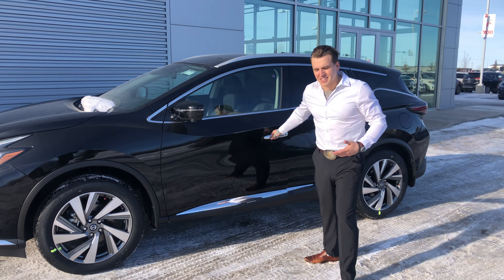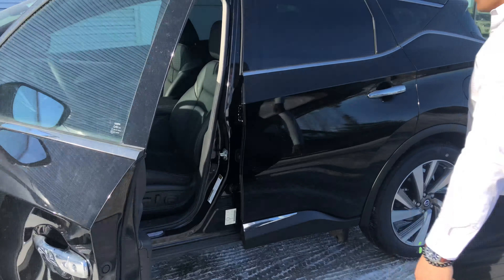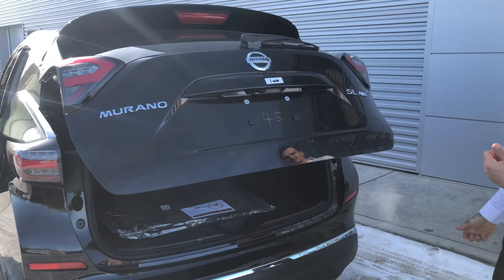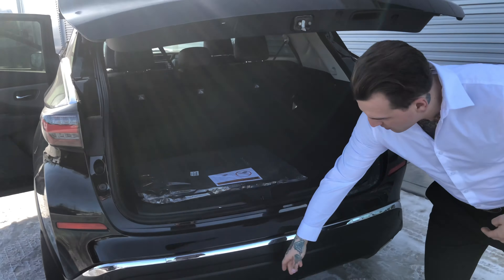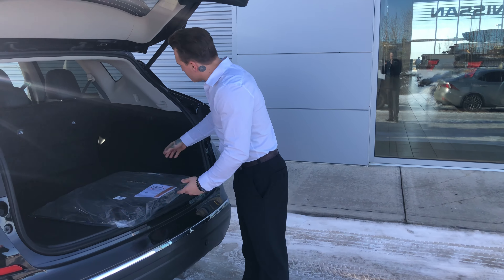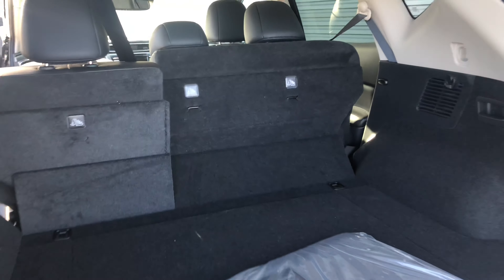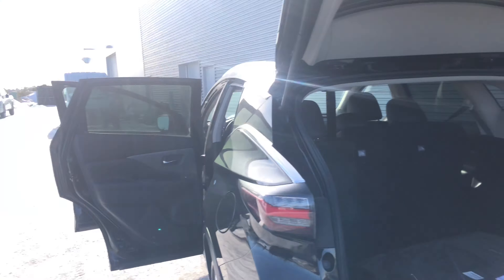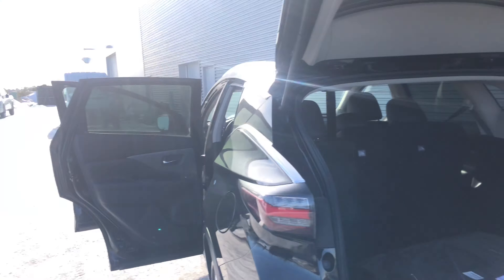Doris, the Murano !